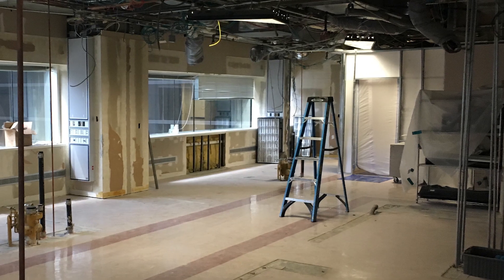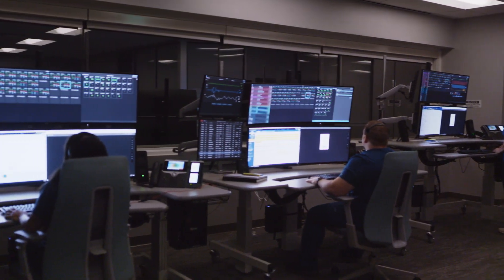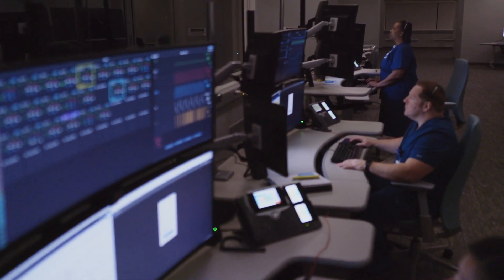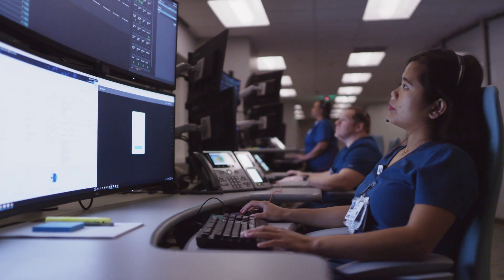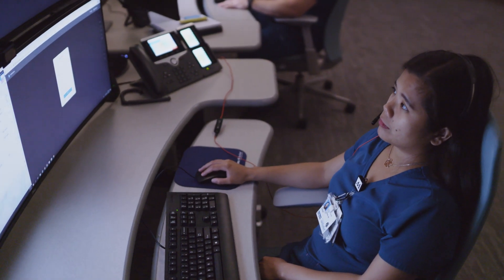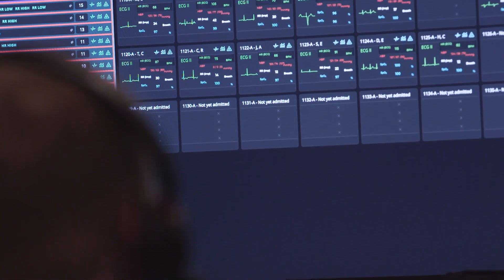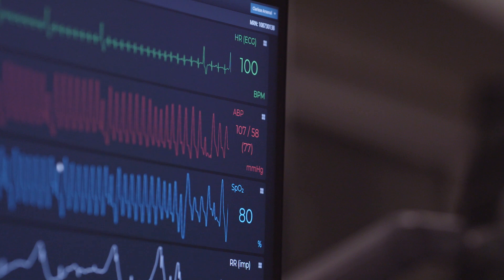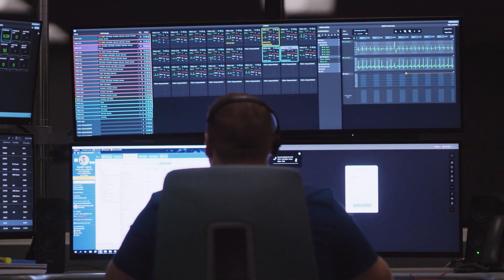See Houston Methodist’s Virtual ICU In Action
Using MIC's Sickbay technology, Houston Methodist is able to better watch and monitor patients with a Virtual ICU. The Virtual ICU (vICU) provides continuous nighttime coverage across the Houston Methodist system by converting clinical patient data into algorithms. These algorithms allow staff to prioritize which ICU patients are in need of the most attention.